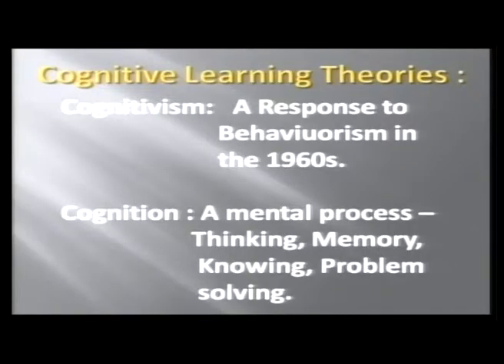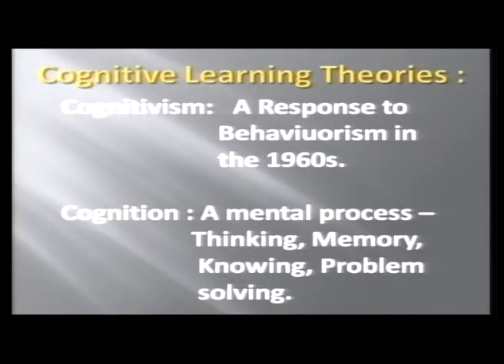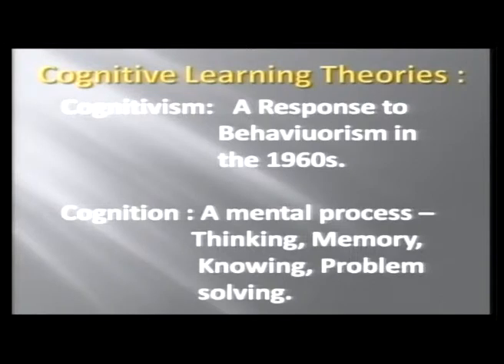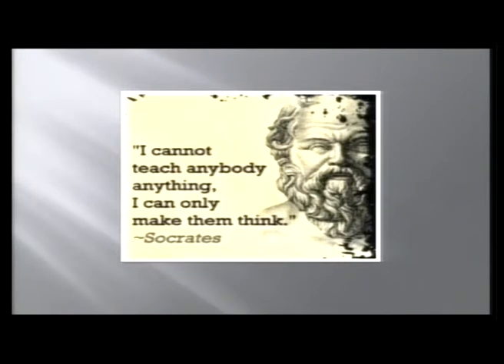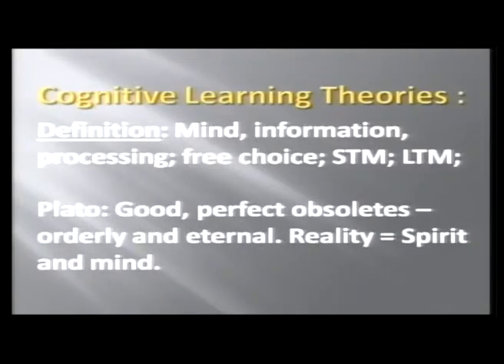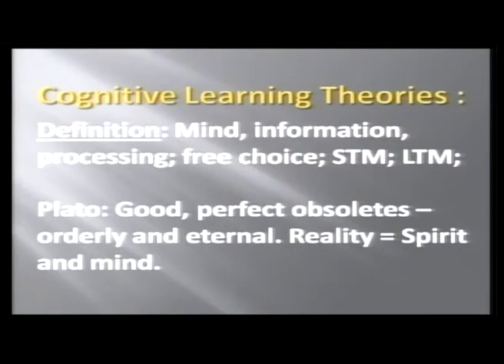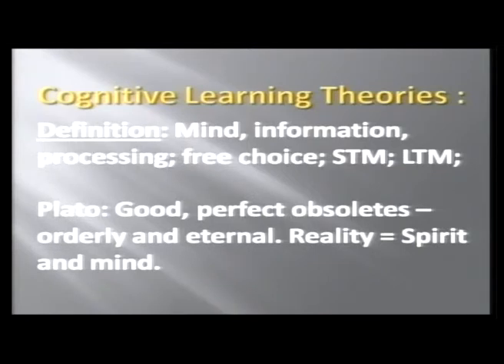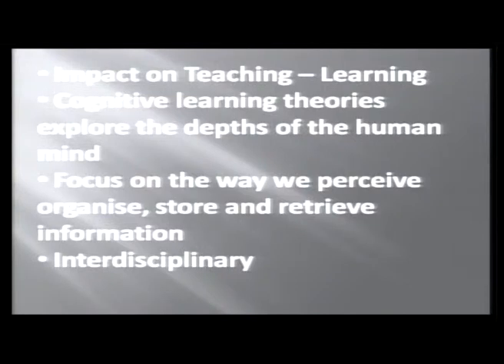School of Thoughts: Cognitivism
Subject : E-Learning
Course Name : Design and Facilitation of E-Learning Courses